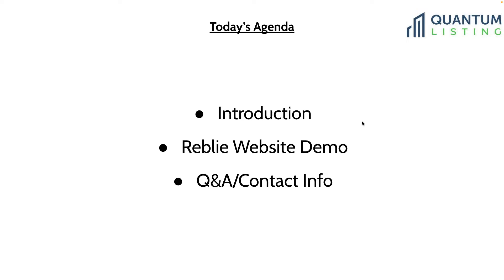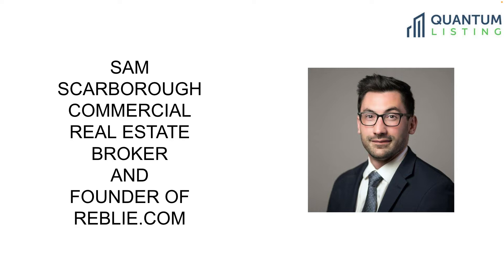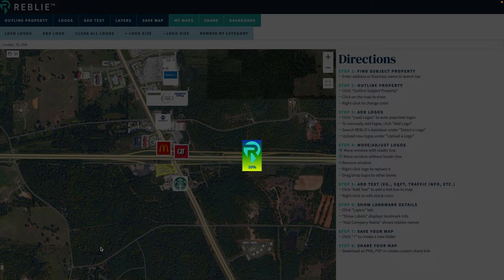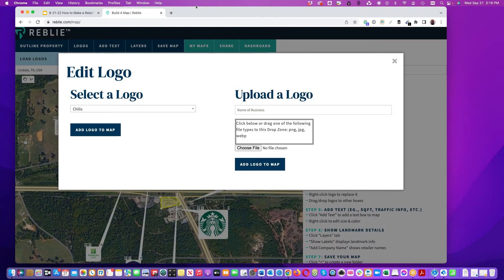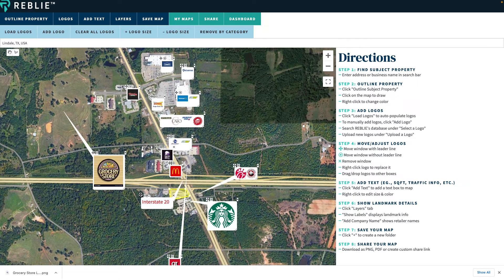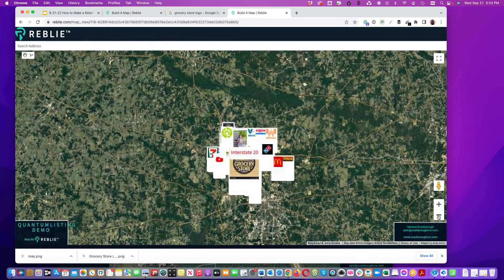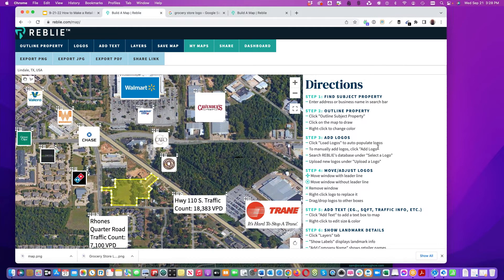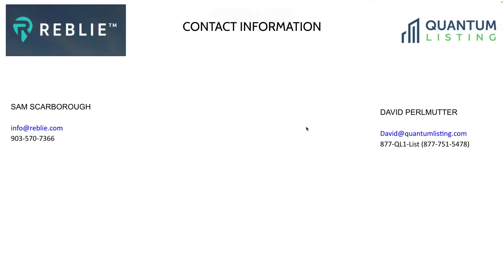How to Make a Retail Map in Minutes with Reblie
Reblie is a new cloud based service to help real estate brokers and marketers create retail maps in minutes.

Sam Scarborough, founder of Reblie and a Texas commercial real estate broker, takes QuantumListing founder David Perlmutter through a demo of Reblie in this webinar. Sam guides David through the steps to create and customize a map that shows the logos of nearby retailers and businesses. You can even add logos not already in the vast Reblie database.

As you will see, the software is intuitive and easy to learn, and most importantly, creates professional looking results that will help you entice prospective tenants as well as create impressive collateral that will help you win new business.